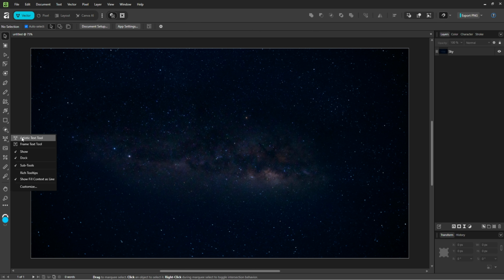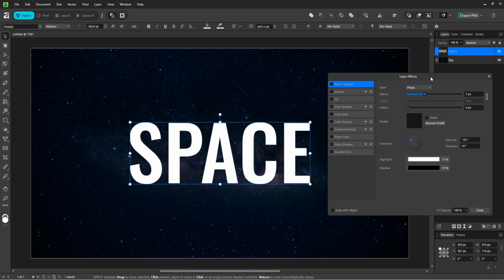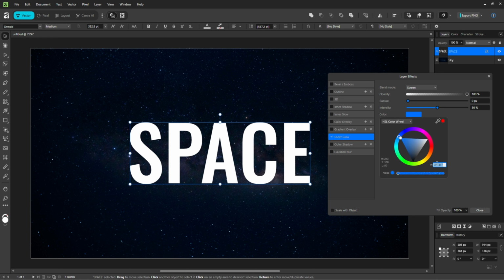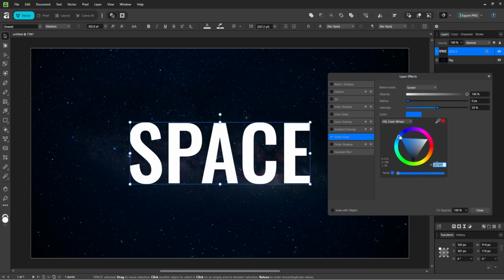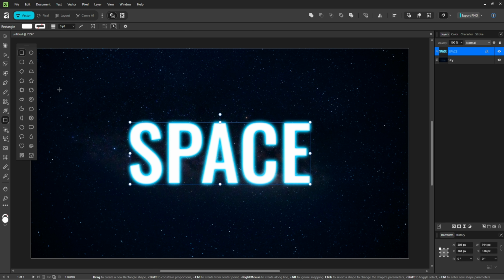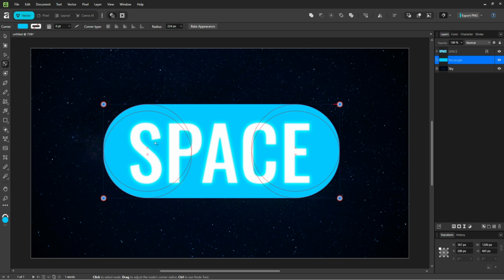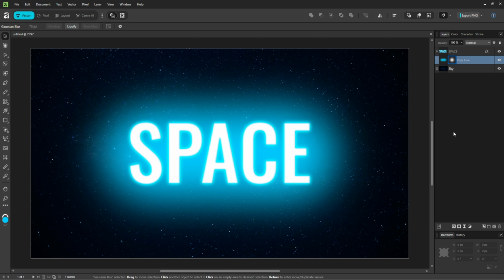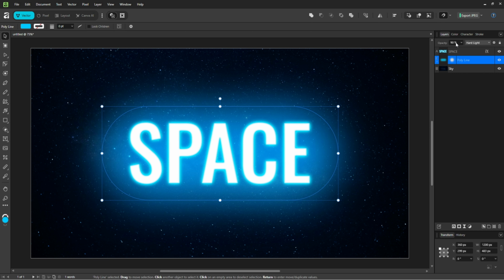How to Create a Glowing Text Effect in Affinity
Want to make your text stand out more? In this video, let's explore how to create a glowing text effect in Affinity using just the basic features, no complicated and fancy tricks.

Everything here is super flexible too, so feel free to tweak and adjust the settings to match your own style.

Chapters:
00:00 Opening
00:19 Add Text
00:44 Apply Outer Glow to Text
01:25 Apply Inner Glow to Smoothen the Edges
02:12 Add More Glow to the Text
03:24 Variations of Glow Effects Using Blend Modes
03:59 Outro